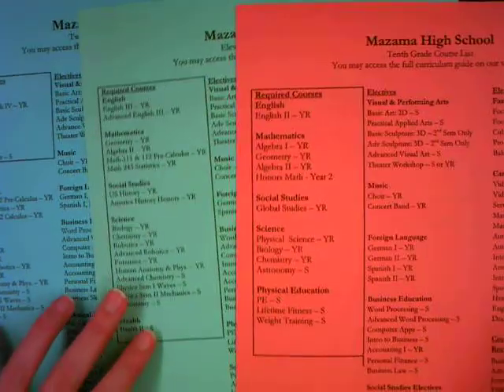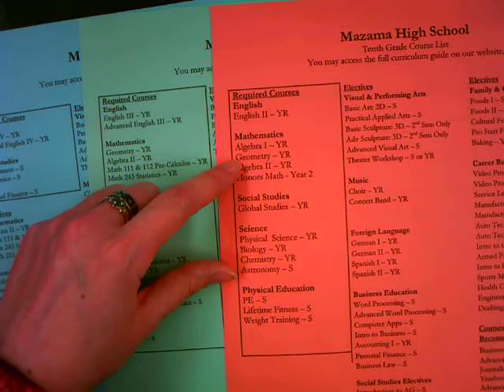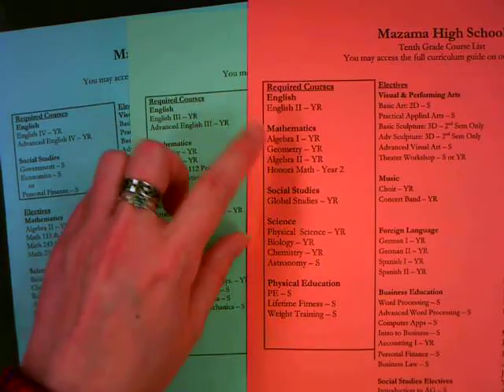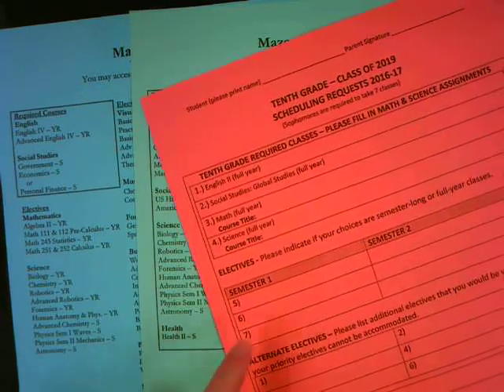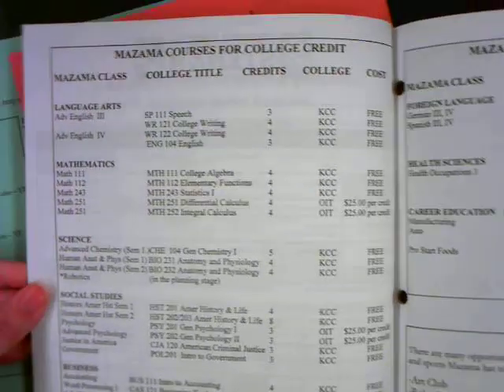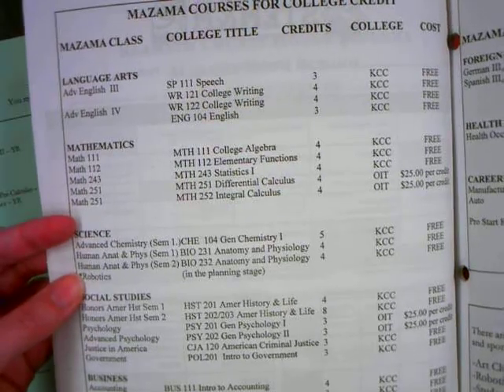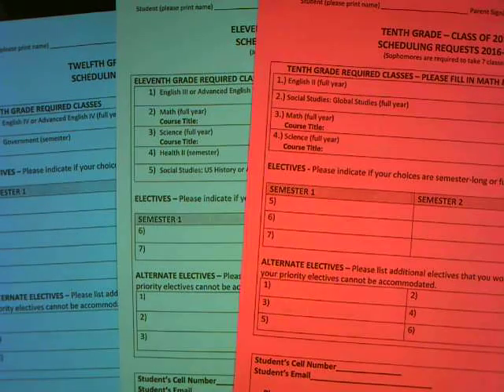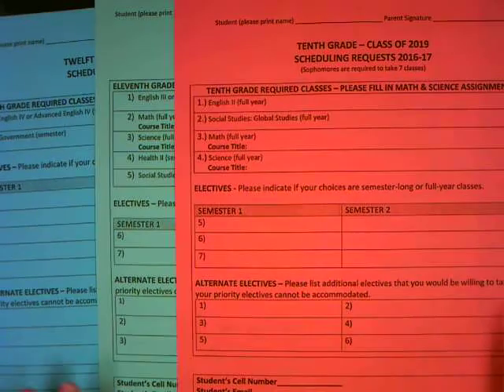Mazama Forecasting Instructions